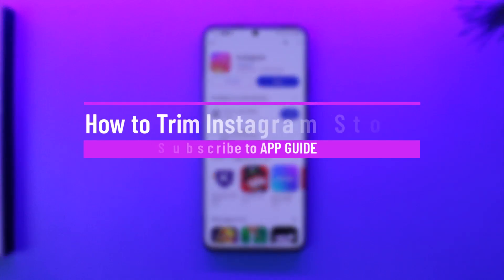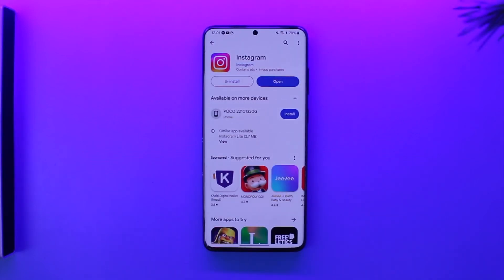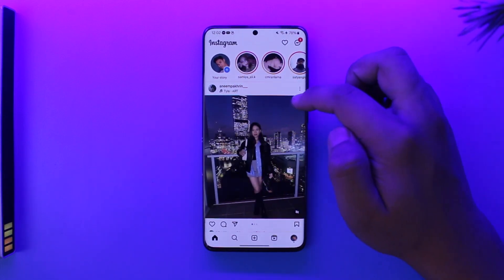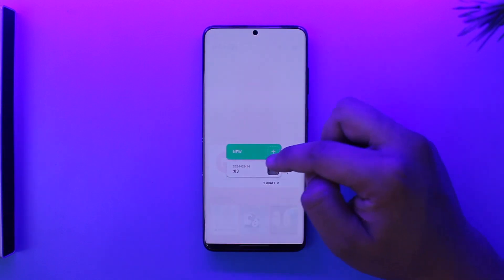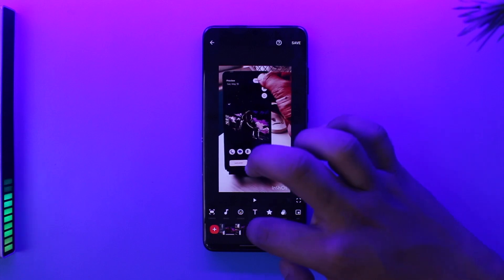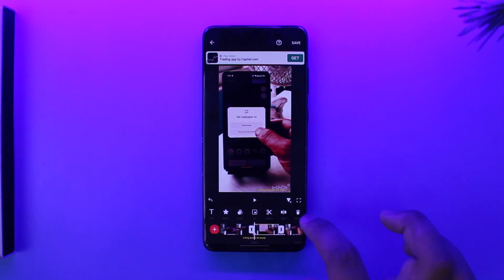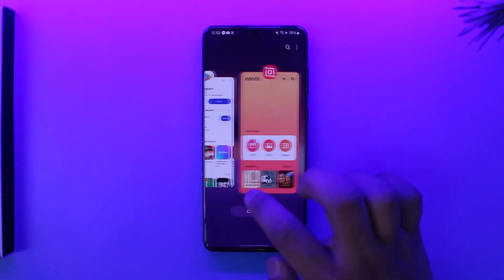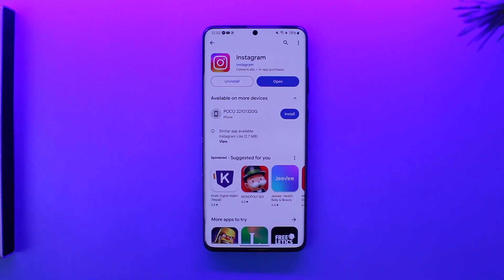How to Trim Instagram Story Video !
This video guides you through an easy step-by-step process to trim Instagram story video. So make sure to watch this video till the end.

~ Chapters:
0:00 Introduction
0:10 General Info
0:25 Trim Story Video
1:03 Conclusion